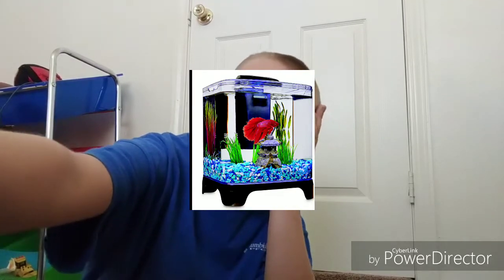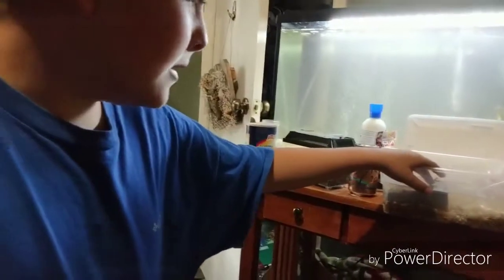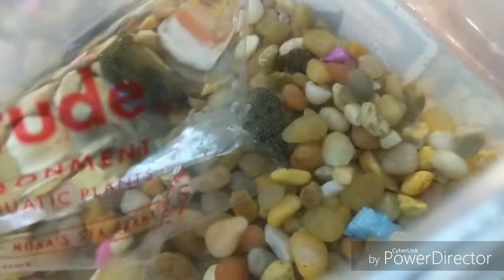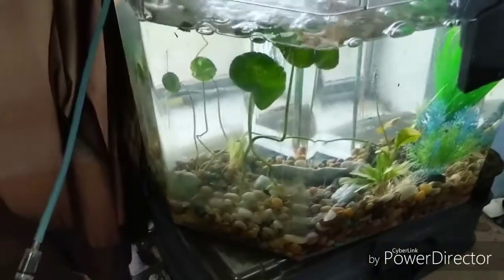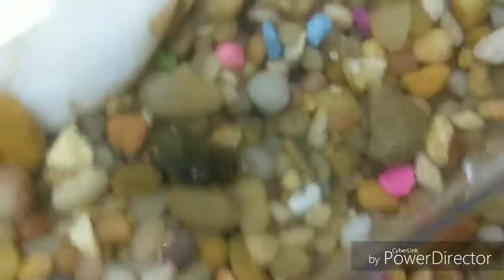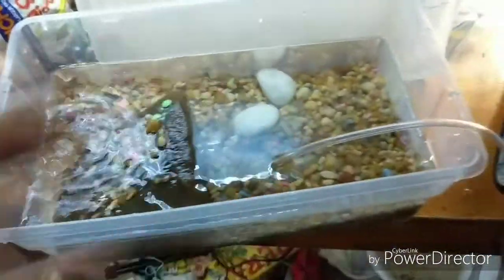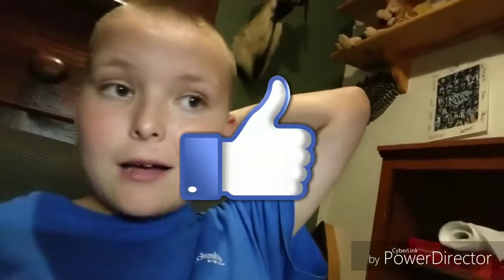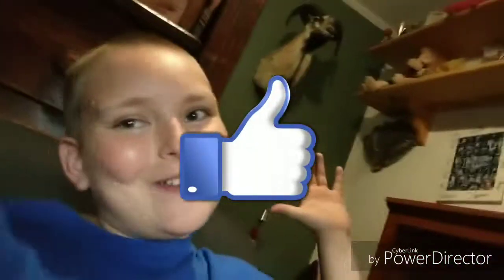New hermit crabs fish tank review 5